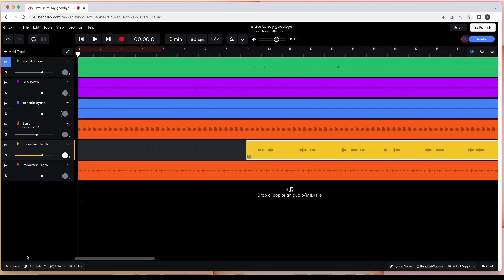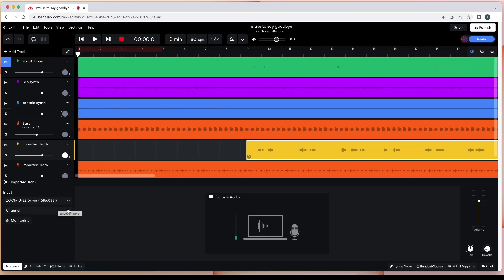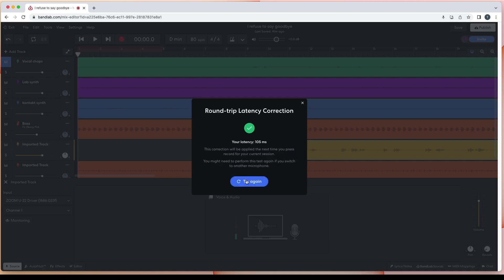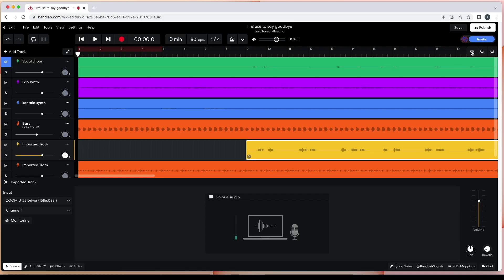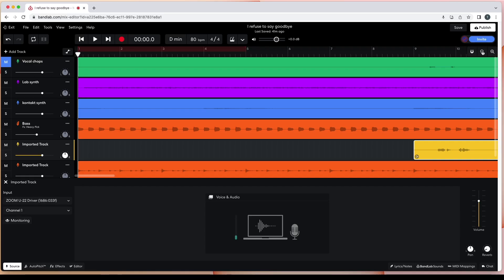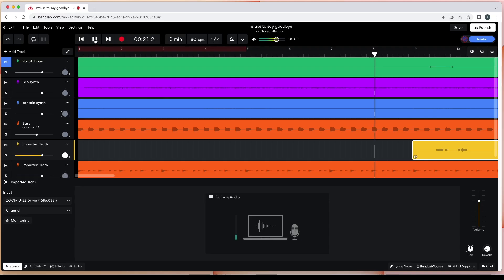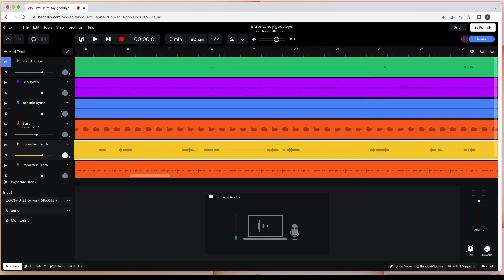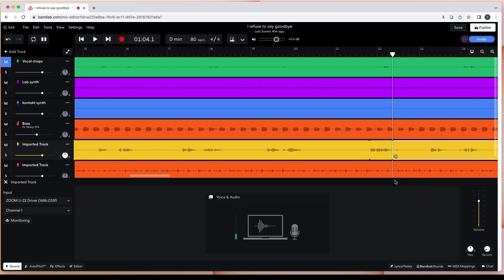How to match your vocals to the beat in Bandlab (online version)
How to match your vocals to the beat in the Web browser version of Bandlab for Windows and mac computers.
Audio latency can cause your vocal recordings to be recorded out of sync with the rest of your song but here is how to set up the audio latency so your vocals are recorded in sync with your song. If you have already recorded your vocals and they don't match your beat, no worries, this tutorial also includes how to fix vocals that have been recorded out of sync too.